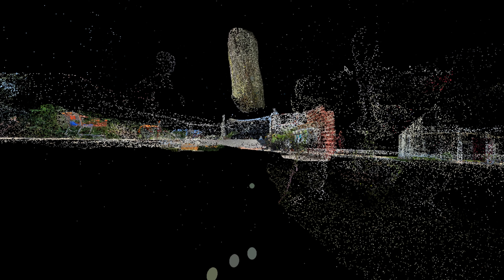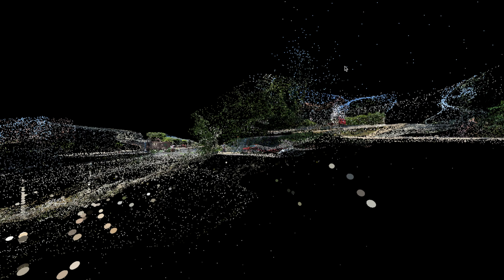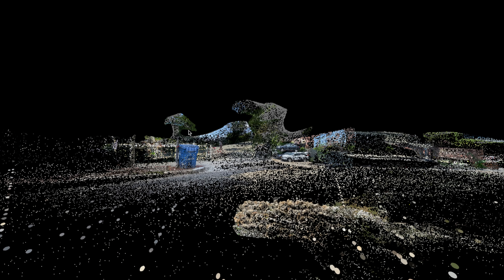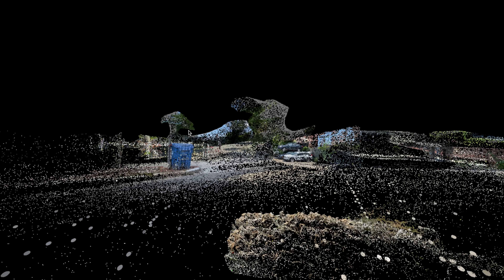Student Work | "A Fictional Landscape of Togetherness" by Team ACT2021 (see description for names)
This is a TSI sponsored project, produced during 2020 summer by Team ACT2021 (Emma Yimeng Zhu, Aarti Sunder, Chucho Ocampo, Pohao Chi, Faruk Sabanovic).

We want to be together. We wish we could teleport, so that we do not rely on planes or trains. Texting is not enough, calling is not enough, video chatting is not enough. AR is not enough, VR is not enough, XR is not enough. Nothing can replace the sense of being together in the same space.

Where could this ‘together space’ possibly be at? In this fictional (surreal) reality, togetherness is a fantasy. All efforts of togethering are dragged into a black hole of individual segregation. We need to build from scratch another fiction, a fiction of togetherness.

In this next fiction, we do not need to be the same. We are so different that we collide and crash into each other. Through collaging, montaging and stitching, we will set up something there.

Take whatever you have around you. Scan it, shoot it, record it. Scale it, move it, warp it. We will plot this fiction using what we have in hands. When your things and my things are side by side, then we meet each other again, in this uncertainty. I offer mine to you. You let me take yours. We are individuals, but we have bits and pieces of each other. We are no longer confined. We teleport instead.

In response to the impact of the COVID-19 pandemic, the usage of the screen has increased significantly, our sense of alienation has been accelerated. Inspired by the phenomenon, we started considering how people and technology have chosen to remain in touch and united. Has communication come to depend heavily upon the Internet? Further, how do we use the technology to connect with each other? To build intimacy, and to establish a closer interactive relationship. How do we maintain collectivity in an individualized digital world?

We are convinced that now is an excellent time to think of the confluence of art production, the tools of technology, and ideas regarding futurity. We are interested in the expansion of physical geography into a surface inclusive of the digital sphere that can allow us to consider the web/the cloud/digitization as a connecting catalyst. Our goal is to improve a diverse, alternative and intimate mode of communication for future creative communities through the development of immersive web-based interactive experiences. Can streaming become a bodily and sensory act? Based on our experiences in research based practice, performance, exhibition, 3d modeling, coding and programing we aim to develop a project spanning online streaming, crowd participation, soundscapes, photogrammetry and collaborative performative experience.

Our goal is to stretch and add upon the understanding of what a digital platform means and can do for these times of social distancing, not only to serve as a communication device for touch but also as a way to store touch. By collecting data through the surfaces generated in collective mapping landscapes we were able to translate those attempts of touch into traces: bridging a gap between bodily touch, digital collective interaction, information exchange and physical movement. We want to build a platform to touch each other and to store that touch, to remember it. We want to transform that touch into movement.

Towards that end, we as a collective have created a fictional landscape from modelling our experiences into something that can be ‘walked through’ and potentially ‘experienced’ by others. Key in this project is the record of these traces.